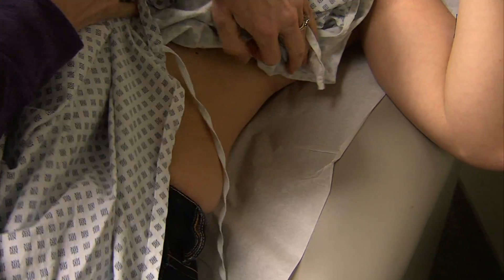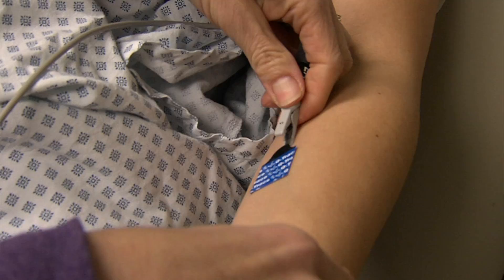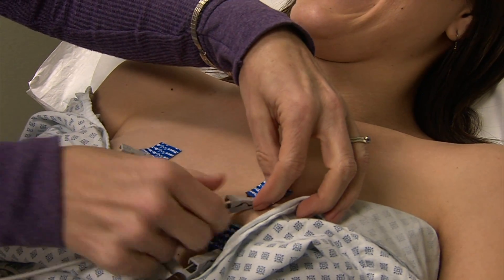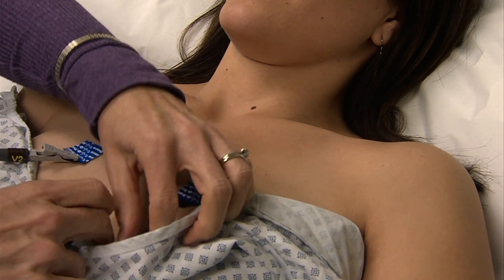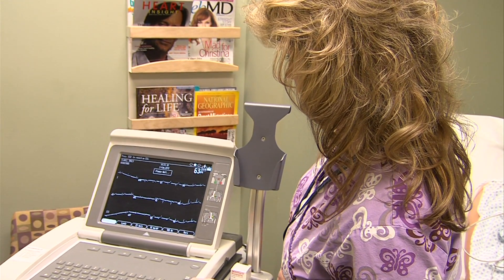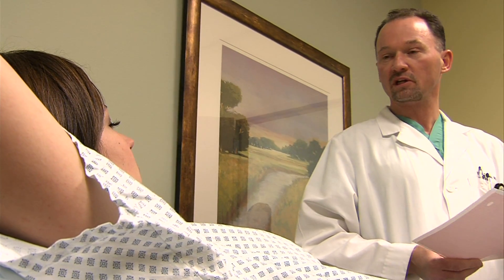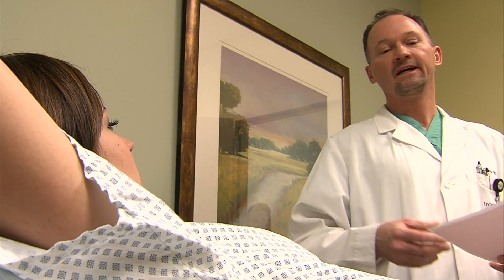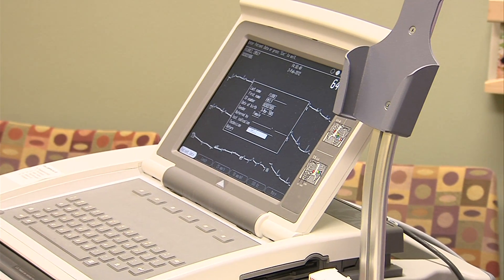Heart Test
We send our reporter Emily Florez to Intermountain Medical Center to show you how easy it is to get an EKG